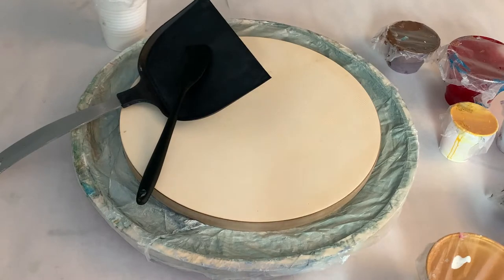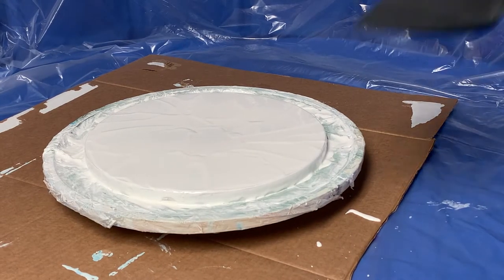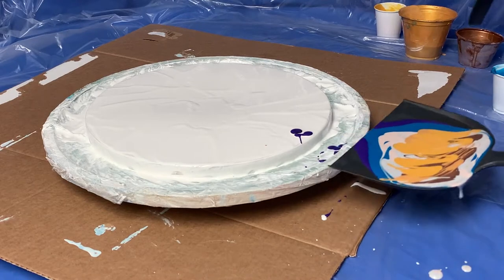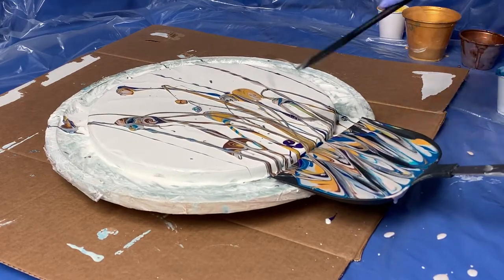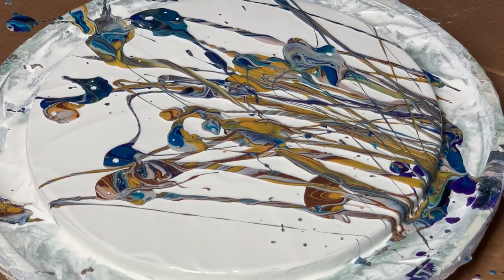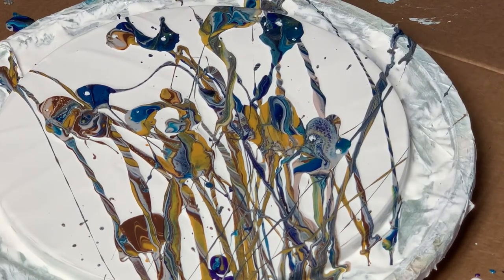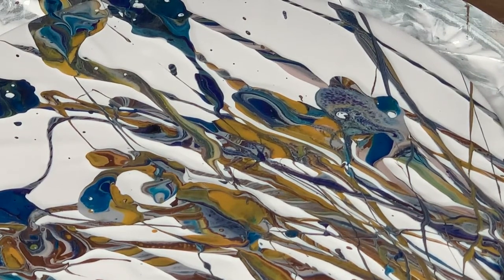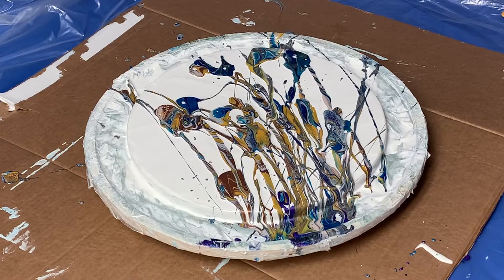A Whimsical Tangle – Puddle Fling and Bloom #83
Hello creative tribe.
I start with pouring white on a 12” round cradle board.  Next I layer a pool of puddles using different colors for the foliage in a large shovel shaped spatula. Next I fling the paint from the shovel onto the canvas using a mixing spatula. In this one, I also show how I create white space after the fact for a better composition.  Using a skewer to embellish, I create a whimsical tangles of foliage.  Then I do three blooms using American Floetrol formula listed below.  Flinging the paint is my favorite part. The mix of warm and cool colors gives the final results a very Earthy vibe. I felt the whimsy while painting this...I think that helped the outcome.  I mixed many custom colors for this one.  Please see below for more details.  I think the final results are stunning.

All the paints I used are listed below.   I only used American Floetrol and water.  (Please see all my formulas listed below).

Hope you're staying healthy and on the creative path. As always wishing you much peace and love!

Paint brands used:

Creative Inspirations – Titanium White, Gold
Arteza – (Pearls) Pearl Black mixed with a dollop of Prussian Blue, Bronze Metallic, Bronze mixed with white
Soho – Light Magenta
Modern Masters – Amethyst, Silver
Golden's fluid – Yellow custom color, Nickle Azo Yellow mixed with a dollop of Naples yellow;
Phalo Turquoise custom color,  Phalo Blue mixed with Phalo green 1:1equal parts paint;
Bright Red custom color, Magenta 10 drops with 5 drops Benzimidazolone Yellow;
Custom color mixes:
Amsterdam – (Cherry red) a mixture of mainly Magenta with a dollop of Blue Violet

Formulas:

Floetrol and water medium.

Mixing paint to pouring medium

Tube Paint – Medium Ratio
Mixture 1 : 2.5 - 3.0 paint to medium.  Example, for 1 ounce of paint use 2.5 to 3.0 ounces of medium.
Always start with a small amount of medium in the mixing cup and then add the paint a little bit at a time.  Continue adding small amounts of medium and mix until all measured medium is in the cup.  Mixing this way assures the paint is creamy without lumps.  The consistency should be like semi-thin pancake batter.   If adding silicone, this is the stage to add it.  At the most only 1 drop per ounce..  For 4 ounces of pour mixture, I suggest starting with 2 drops of silicone and stir well.  NOTE: Don't add any silicone to white or metallic paint.

Craft Bottle Paint – Medium Ratio
Mix 1 : 1 paint to medium.  Example add 1 ounce of paint to 1 ounce of medium.   Craft paints are thinner than tube paint and the pigment load is lighter. The consistency should be like semi-thin pancake batter.

If adding silicone, this is the stage to add it.  At the most only 1 drop per ounce..  For 4 ounces of pour mixture, I suggest starting with 2 drops of silicone and stir well.  NOTE: Don't add any silicone to white or metallic paint.